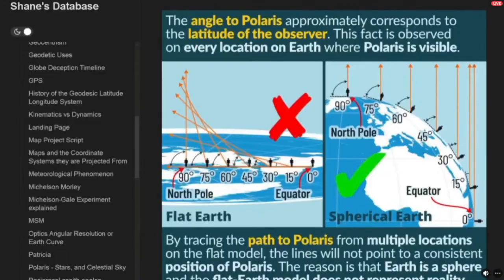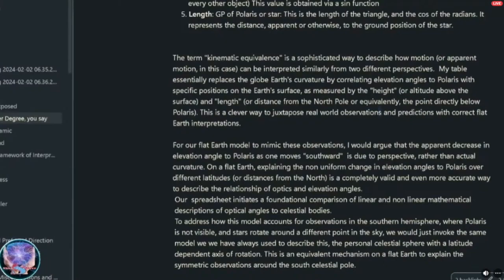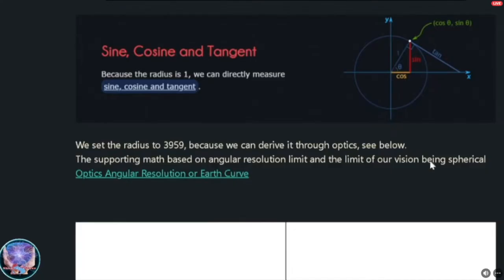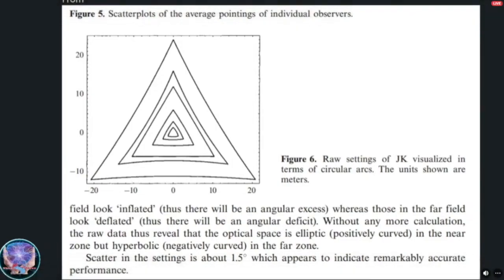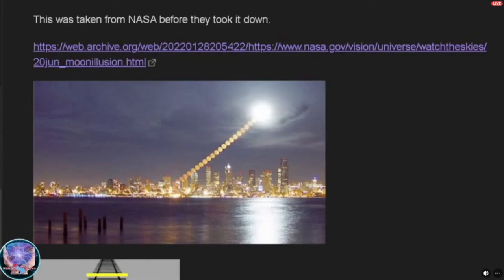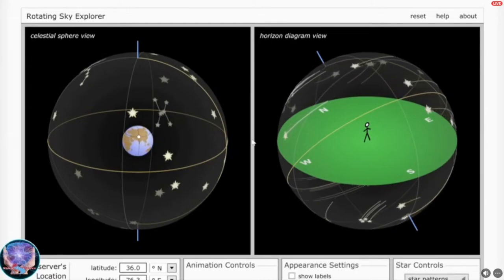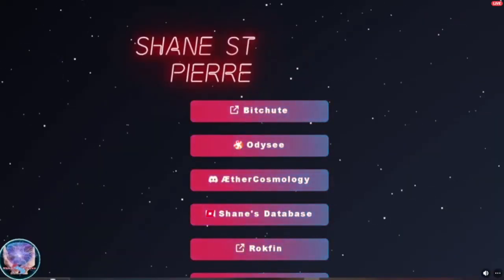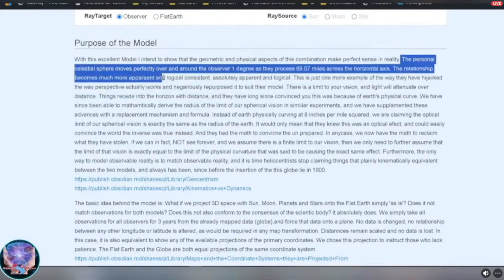The Mathematics of Celestial Observation (audio fix)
Audio fixed by @RunBostonBear